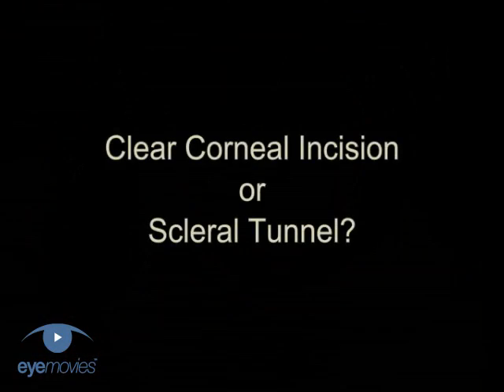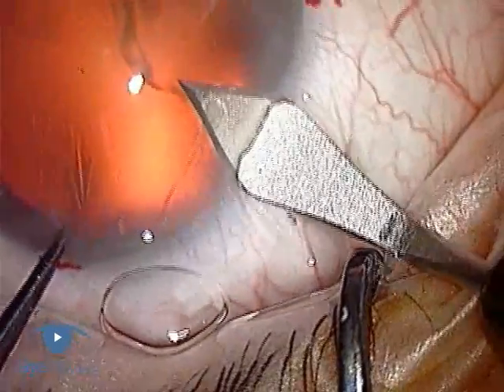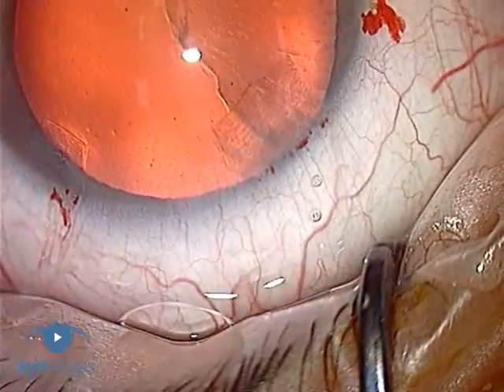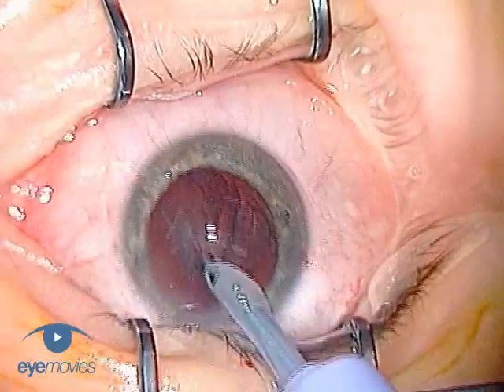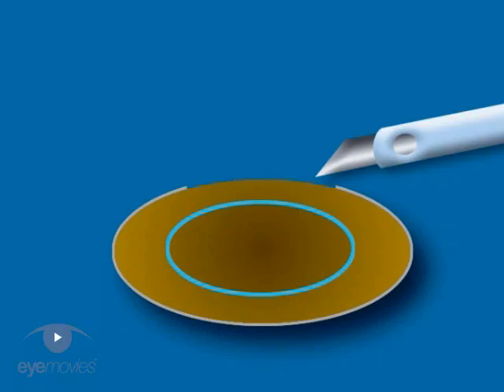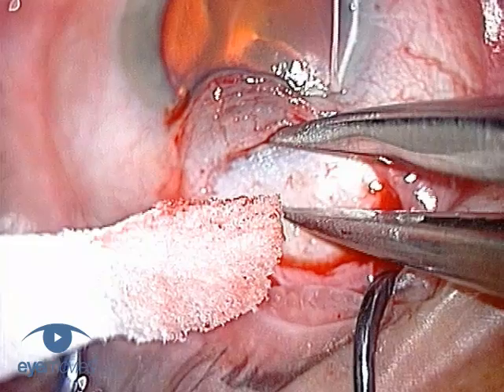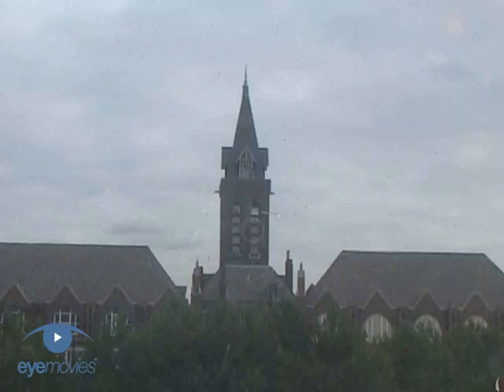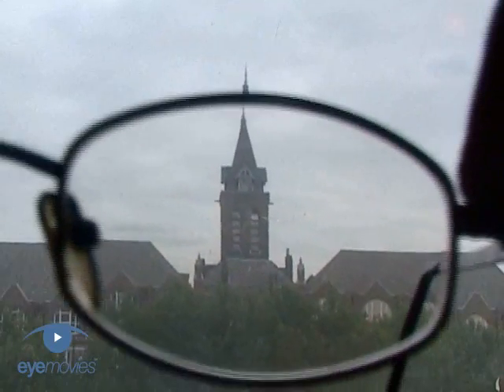Corneal Phaco basic techniques